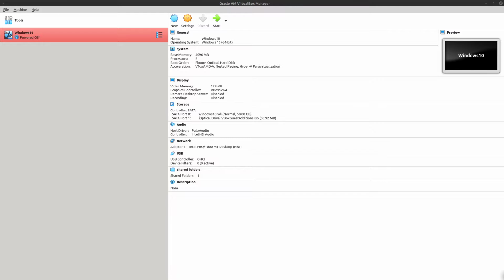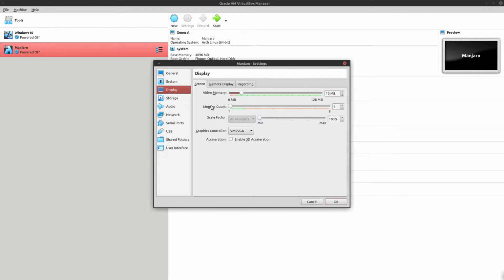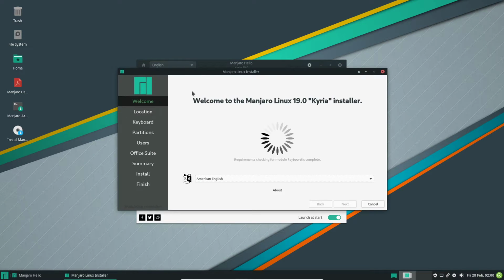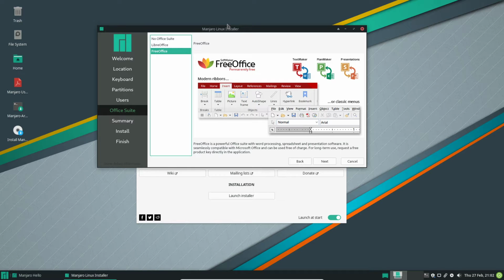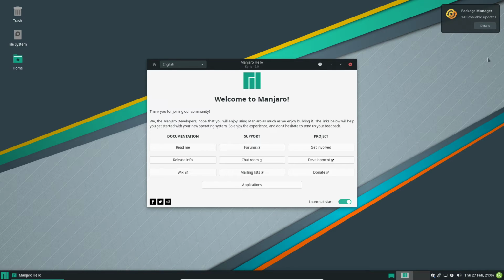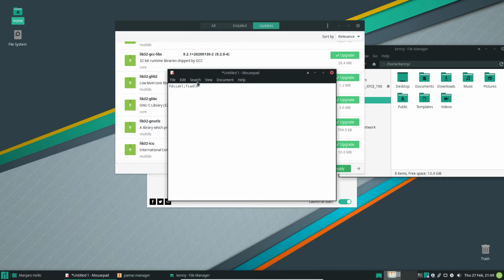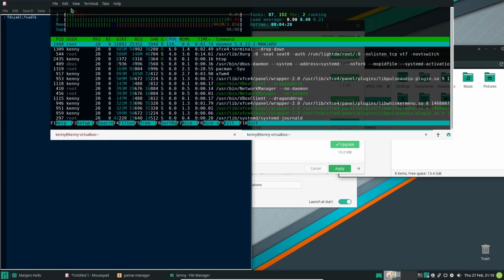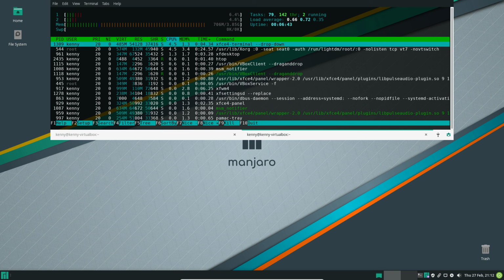How To Install Manjaro 19.0 in VirtualBox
In This video I show you how to install Manjaro Linux XFCE in VirtualBox 6

You can download Manjaro from

Dash
Xh9PXPEy5RoLJgFDGYCDjrbXdjshMaYerz

Zcash
t1aWtU5SBpxuUWBSwDKy4gTkT2T1ZwtFvrr

Chainlink
0x0f7f21D267d2C9dbae17fd8c20012eFEA3678F14

Bitcoin Cash
qz2st00dtu9e79zrq5wshsgaxsjw299n7c69th8ryp

Etherum Classic
0xeA641e59913960f578ad39A6B4d02051A5556BfC

USD Coin
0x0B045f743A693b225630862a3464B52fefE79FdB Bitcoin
bc1qyj5p6hzqkautq4d3zgzwfllm7xv9wjeqkv857z

Ethereum
0x35B505EB5b717D11c28D163fb1412C3344c7684d

Litecoin
LQviuYVbvJs1jCSiEDwWAarycA4xsqJo7D

DOGE
D7MPGcUT4sXkGroGbs4QVQGyXqXd6QfmXF